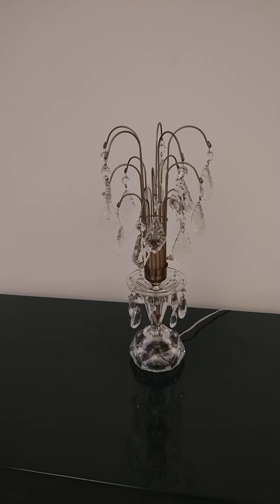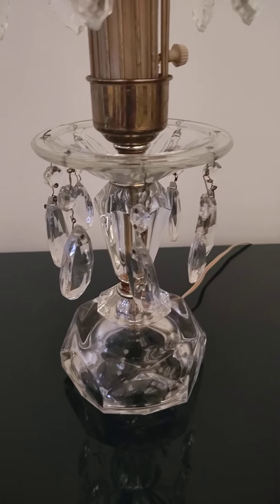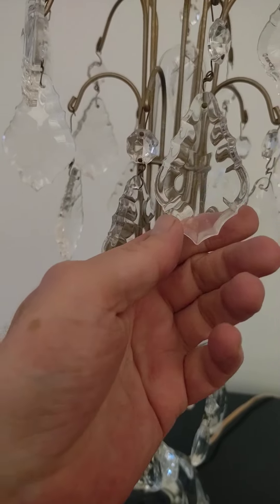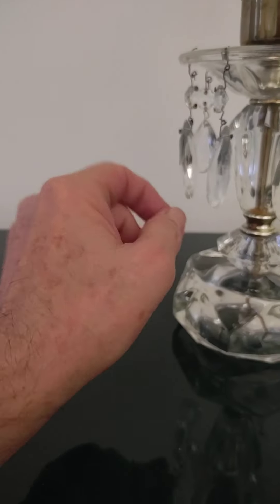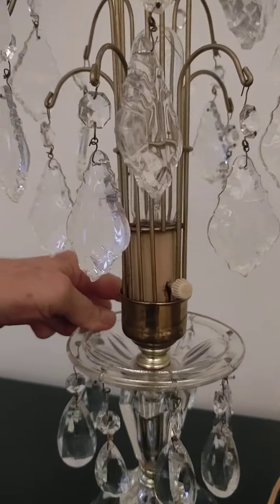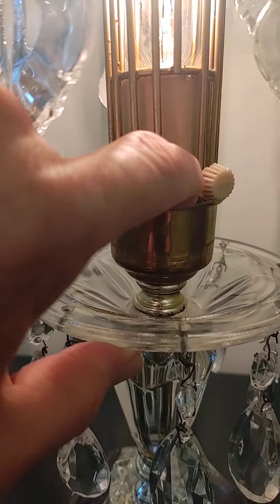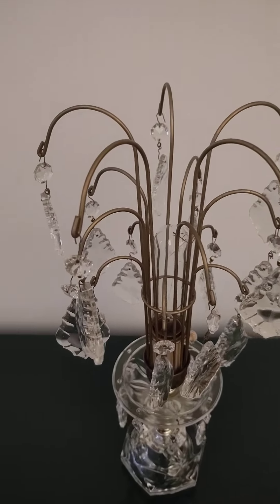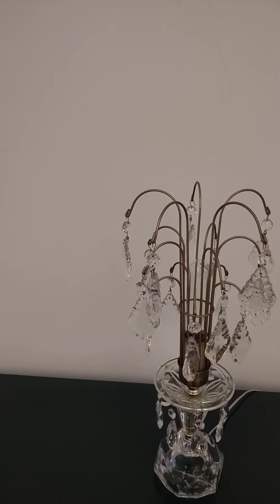SOLD Hollywood Regency Waterfall Boudoir Lamp.